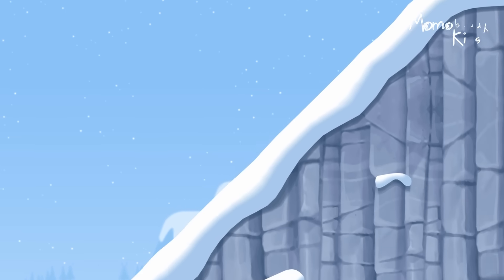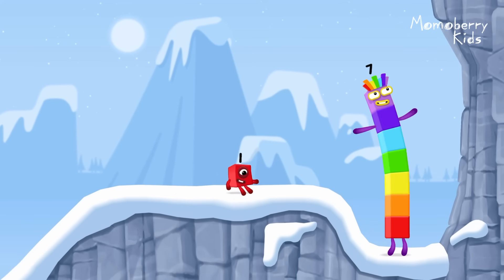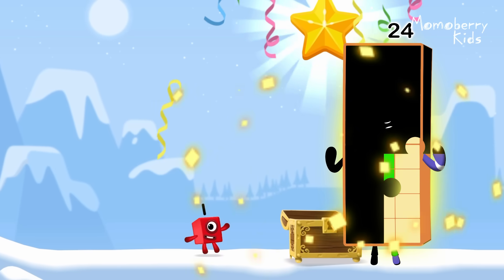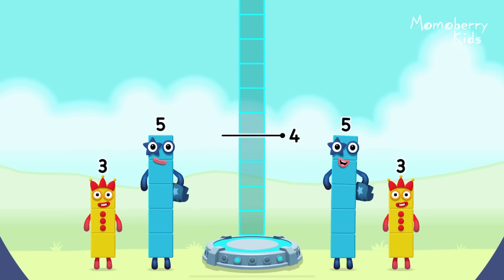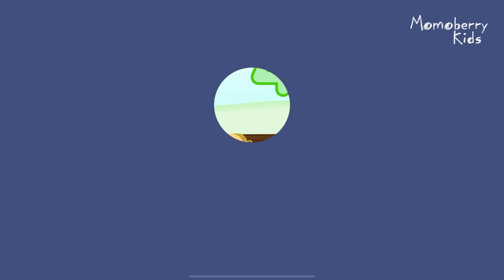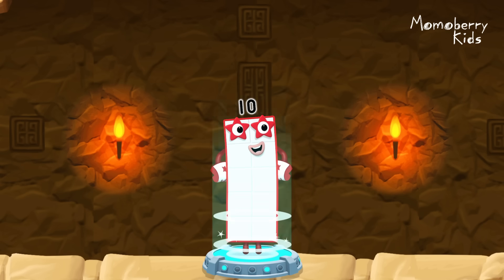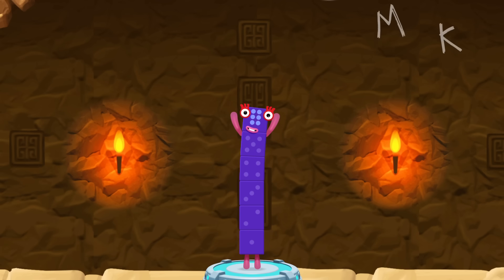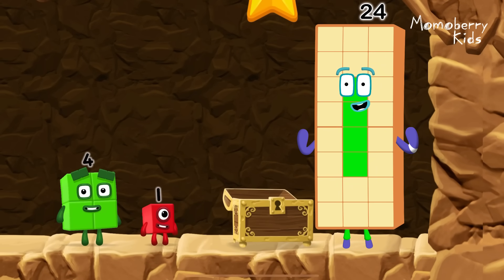Numberblocks 24 Magic Run Adventure | Number Counting Go Explore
Numberblocks practise your numeracy skills with the help of your favourite Numberblocks 24 characters in Number Magic Run Adventure, a new game that’s now available in the CBeebies Go Explore app. Number Magic Run includes simple addition, subtraction and puzzle solving. Help the Numberblocks Twenty Four characters travel through numberland, caves and mountains in search of some shiny treasure!